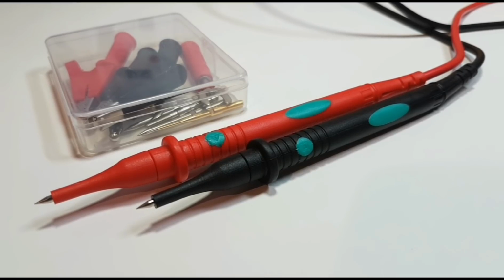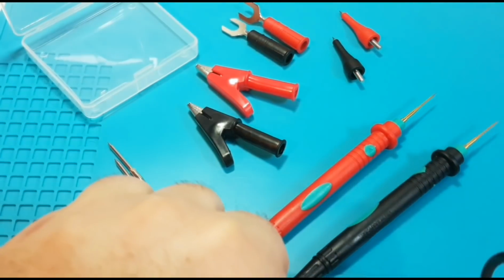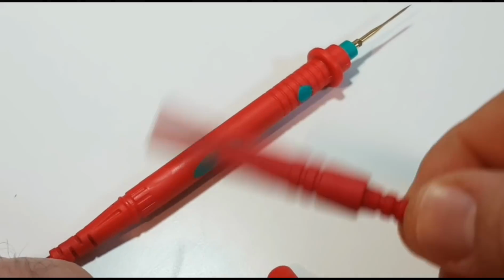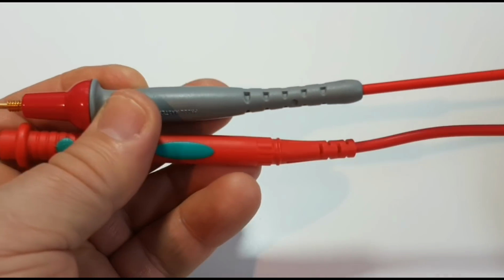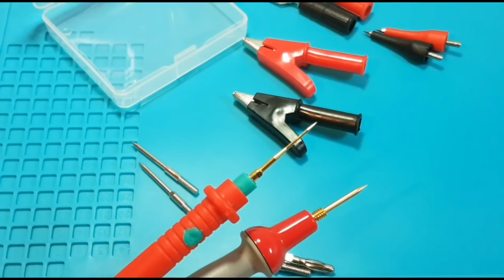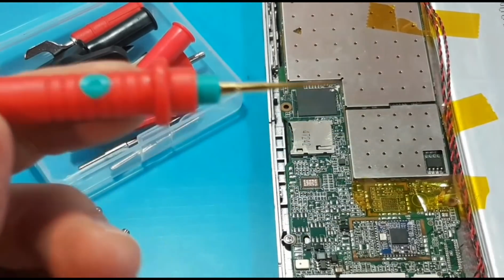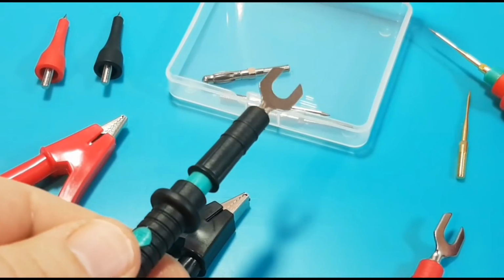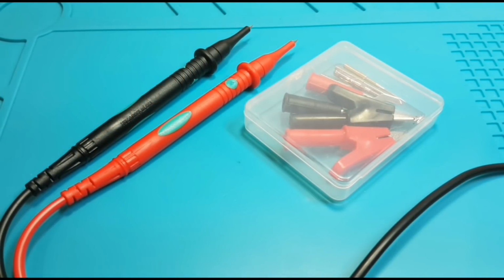The BEST Multimeter Test Leads You Can Buy (for the money) ! AUTOOL 14X SET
Move over Probemasters, there's a NEW and MUCH Cheaper kid on the block.
This 14PC Generic Test Lead set (Now sold under the AUTOOL name) has you covered for almost any situation...5 STARS!

The ABSOLUTE BEST Test Leads for the money!

   A=AUTORANGING  M= MANUAL  S= SMART
                                      01/05/2021

1: HABOTEST HT118A A BUY
2: BTMETER BT770N M BUY
3: UNI-T UT89XD M BUY
4: HABOTEST HT108L A BUY
5: ANENG 618C S BUY
6: RICHMETERS 113D A BUY
7: KAIWEETS HT112B S BUY
9: AstroAI DT132A A BUY
10: RICHMETERS RM406B A BUY

Need a CHEAP set of GREAT test leads, Grab them
5V Precision Voltage Reference (as used in Review, designed by Fred Chu)
The ABSOLUTE BEST Test Lead Kit for the Money!

TRY THE WORLDS BEST WEBROWSER :
🔥 BRAVE BROWSER (quit watching ads or get paid to watch them!!)

**ATTENTION* *MULTIMETER LOVERS!!
If you love this Channel, please consider contributing to make it even better!
No Cryptocurrency? No problem!
Get started now! Its Fast and Easy and Completely Secure. Use this special link and get 10$US in Bitcoin...absolutely free!
Canadian Crypto Users..I highly reccommend Coinsmart..FAST, SECURE and 100% Canadian!
▶  Tip with Cryptocurrency: DarrenWalker.eth